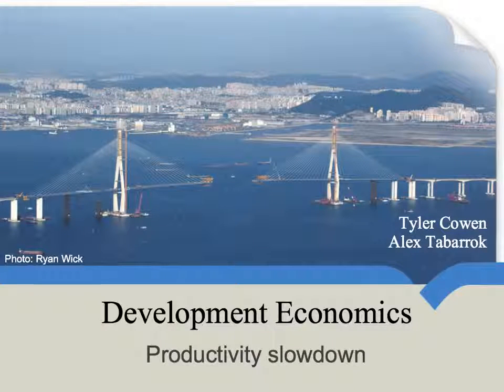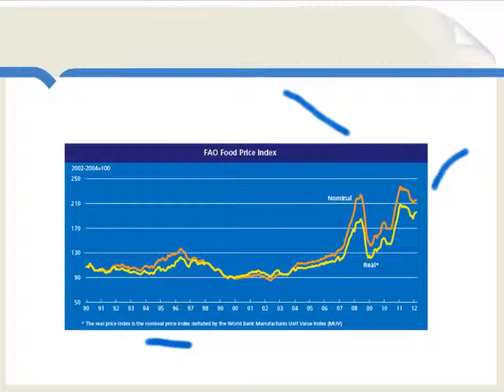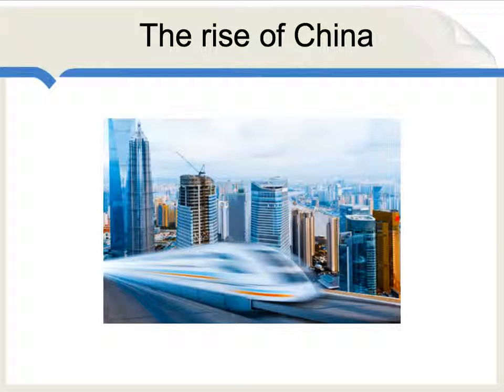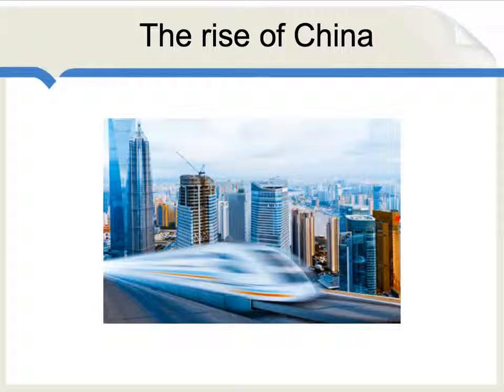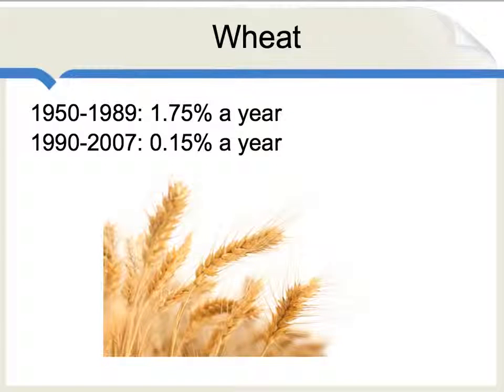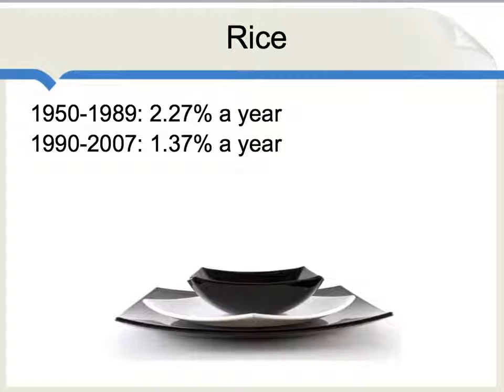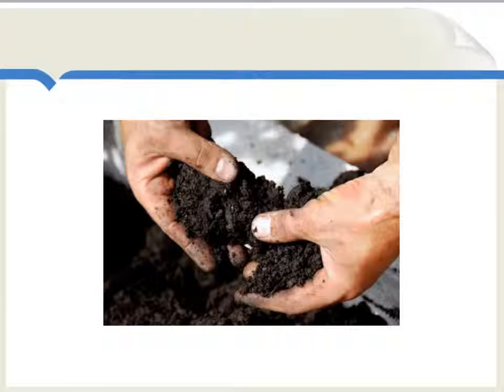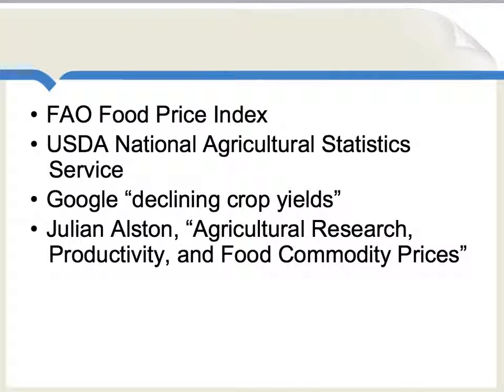Productivity Decline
Since the 1990s, not all is well in the world of food and here is one big reason why: productivity gains are not coming at the rate they used to.